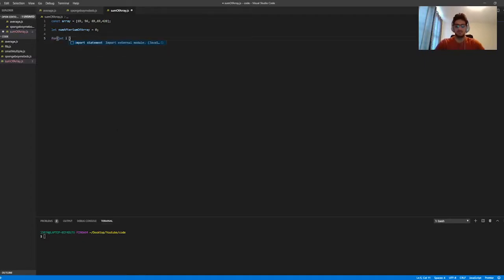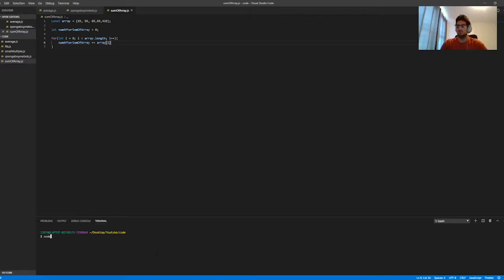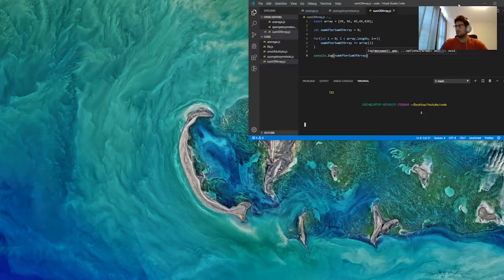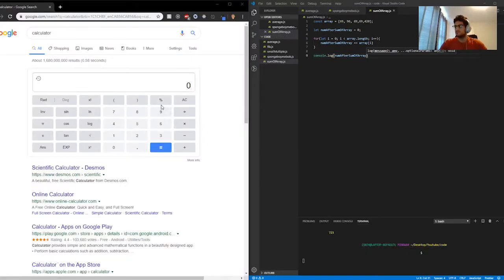Find the Sum from and Array in JavaScript!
Alright BOIS this is how to find a sum from an array enjoy.